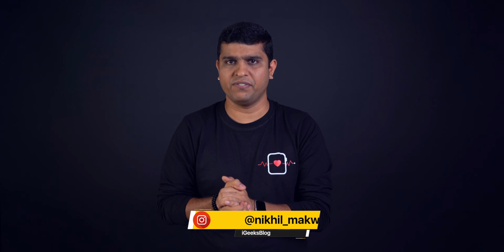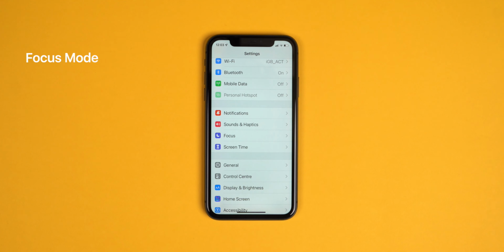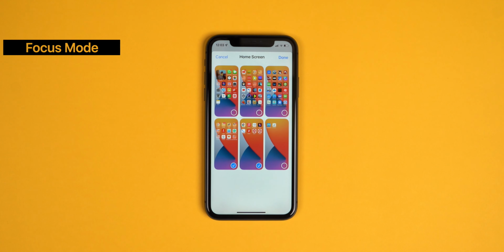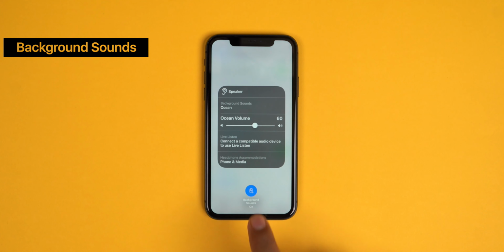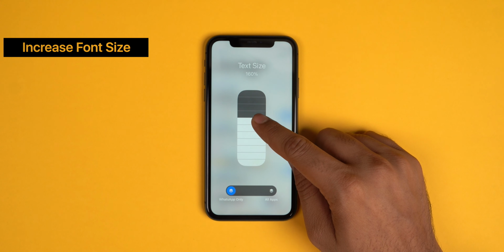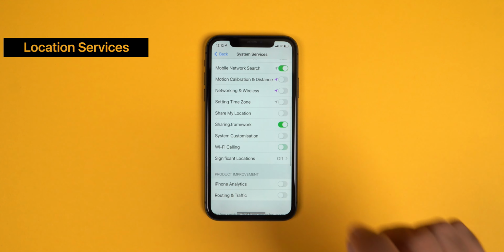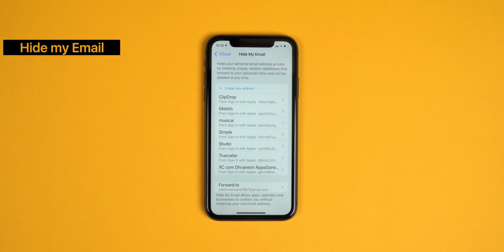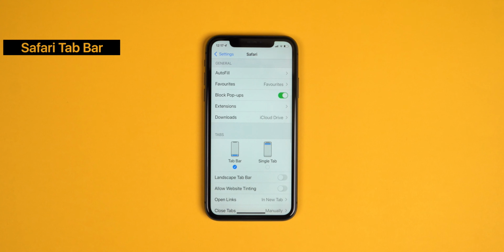iOS 15 Settings to Turn Off/ON Right Now - Change Them Immediately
Installed iOS 15 on your iPhone? Change iOS 15 settings to turn off/on for privacy, save battery life to overcome battery drain issues, run iOS 15 smoothly, and enhance your iPhone user experience.

00:00 Intro
00:26 #1 Setting
01:00 #2 Setting
01:13 #3 Setting
02:31 #4 Setting
02:57 #5 Setting
03:13 #6 Setting
03:41 #7 Setting
04:03 #8 Setting
04:32  #9 Setting
05:17 #10 Setting
05:47 #11 Setting
06:11 #12 Setting
06:23 #13 Setting